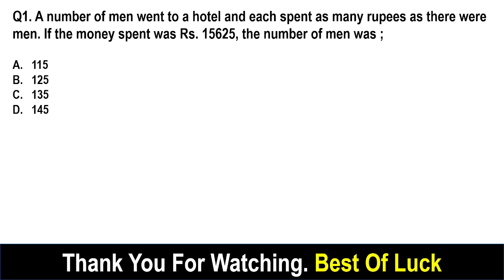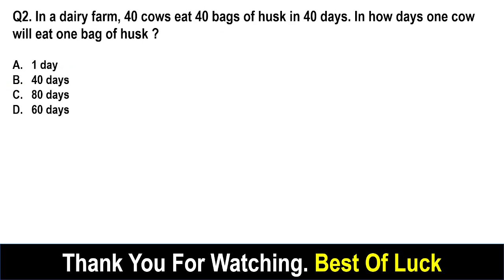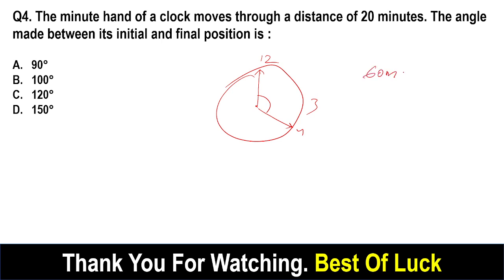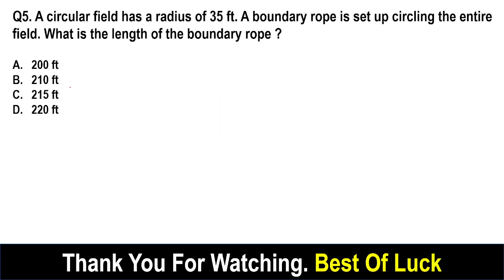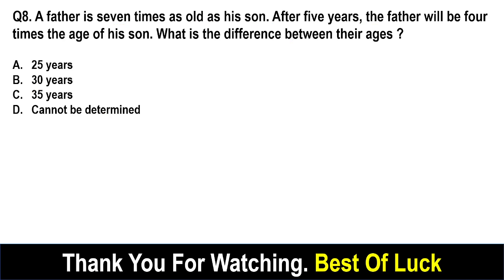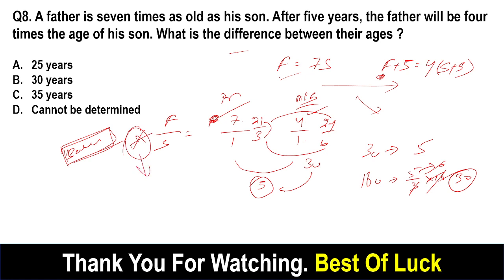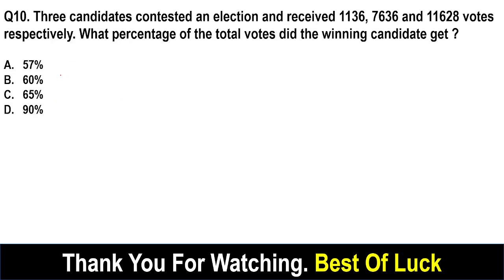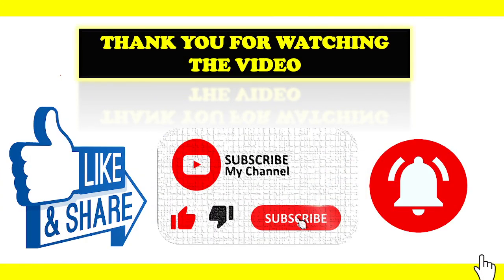OSSC SCEW Mock_11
Hi,
I Am Ranjeet From Odisha.

About The Video :
Here I presented Important ossc amin/scew math part_11
This video is for all ossc Exam.